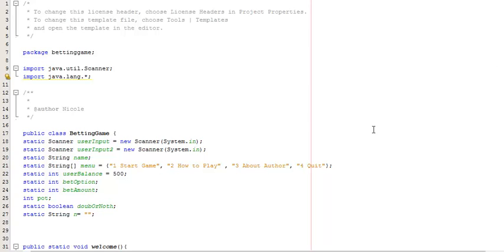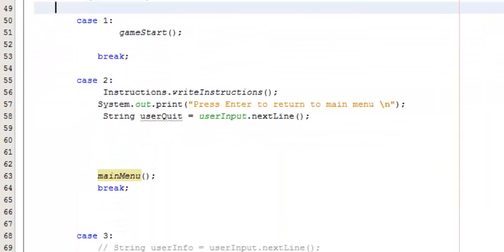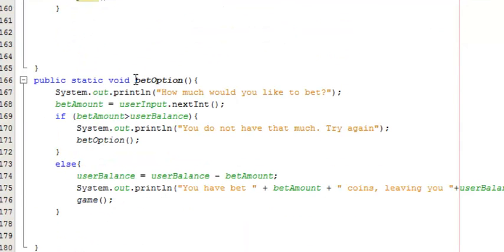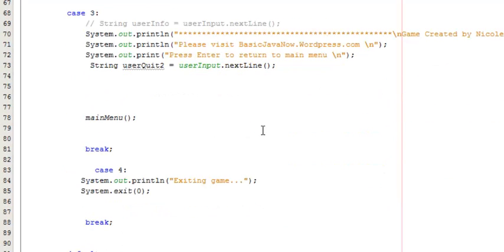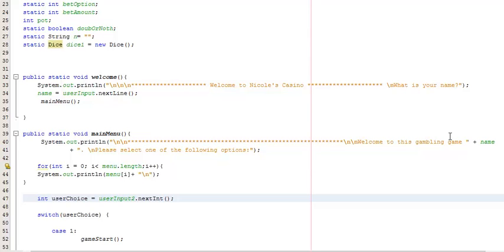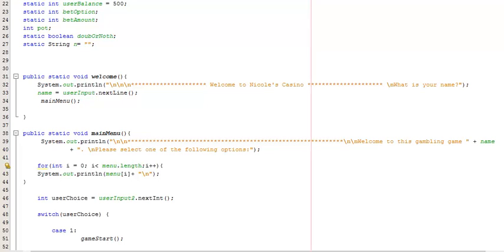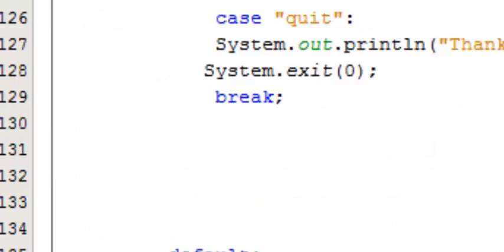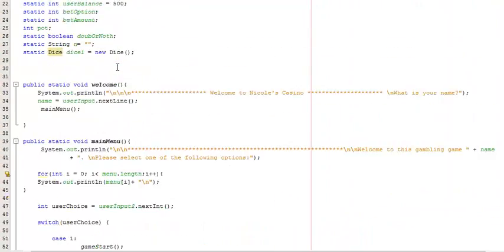BasicJavaNow- Tutorial 3: Object Orrientated Programming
Tutorial 3 from the series